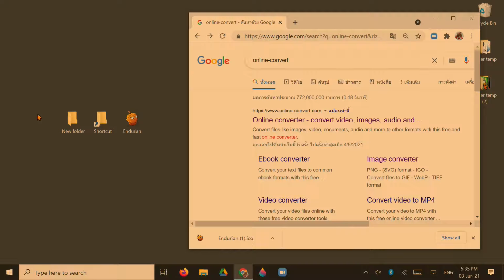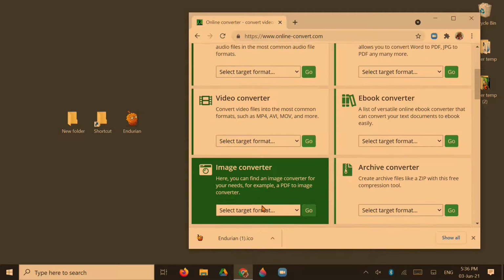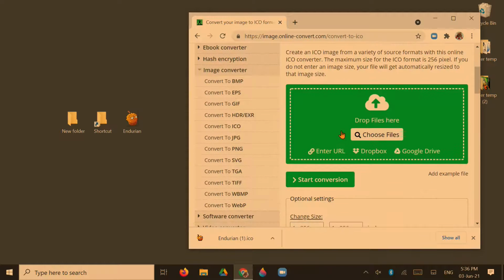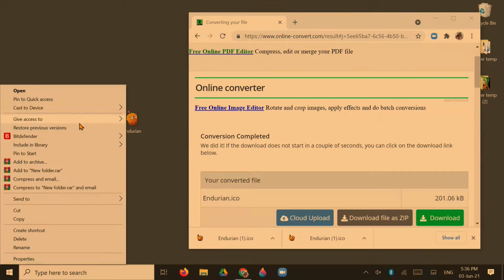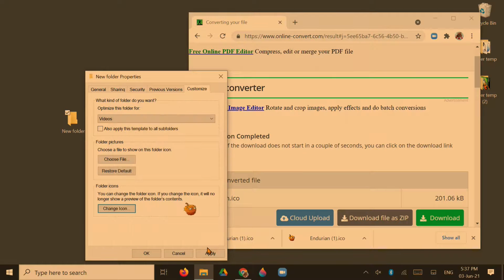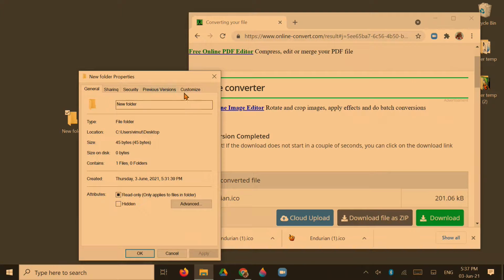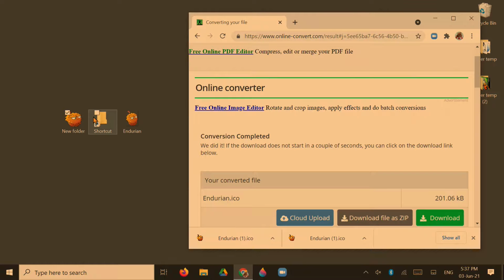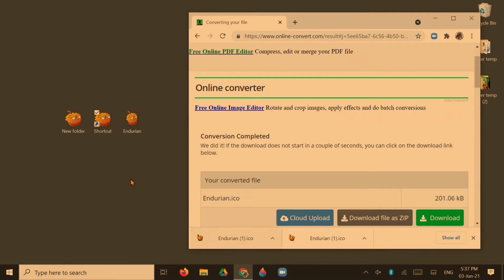ComputerTips, How to change folder icon image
How to change folder icon image

Vimutti Ch Channel on YouTube